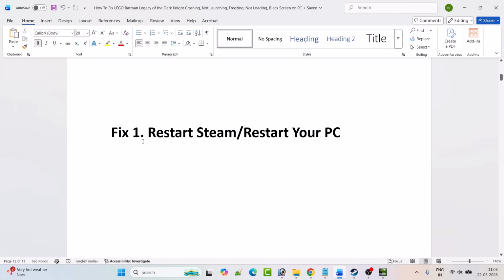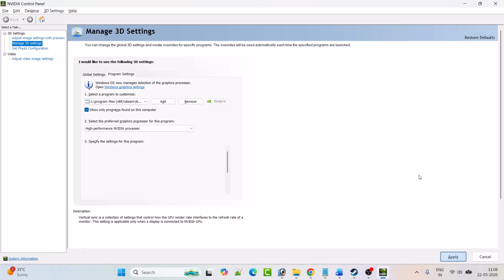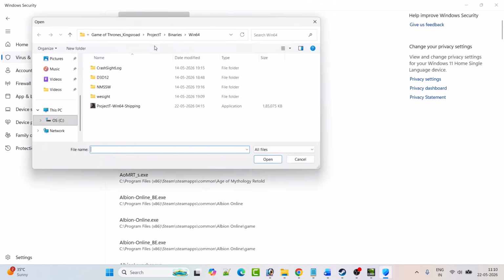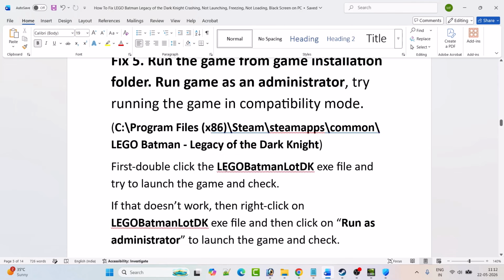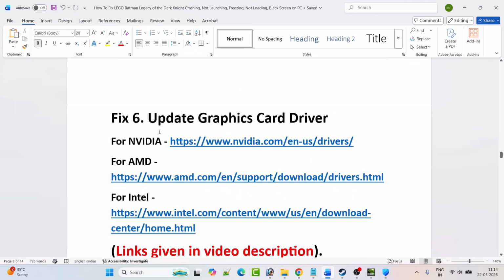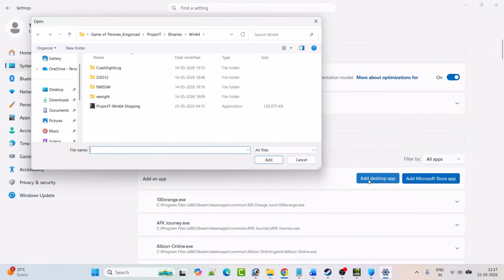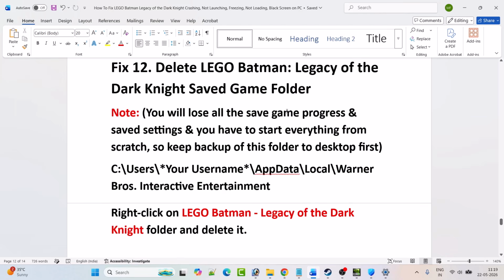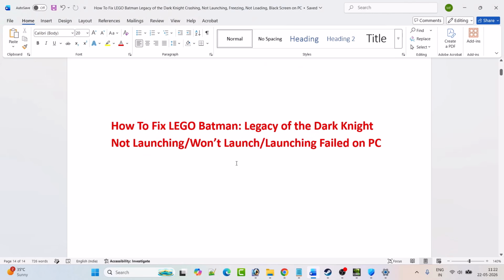Fix LEGO Batman: Legacy of the Dark Knight Not Launching/Won't Launch On PC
In This Video Guide, You Will Learn How To Fix LEGO Batman: Legacy of the Dark Knight Not Launching or Won't Launch On PC. How To Fix LEGO Batman: Legacy of the Dark Knight Launching Failed On PC.

I Hope any one of the fixes mentioned in the video would help you to solve LEGO Batman: Legacy of the Dark Knight Not Launching/Won't Launch On PC.